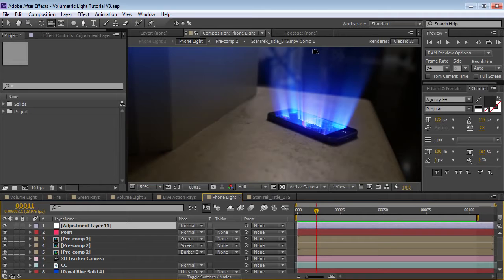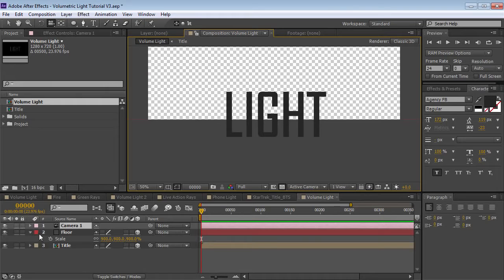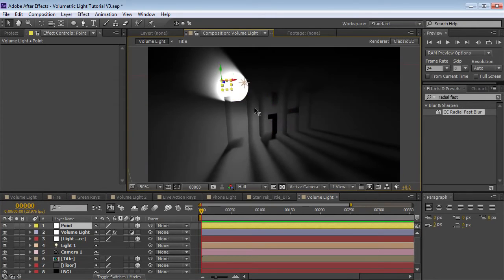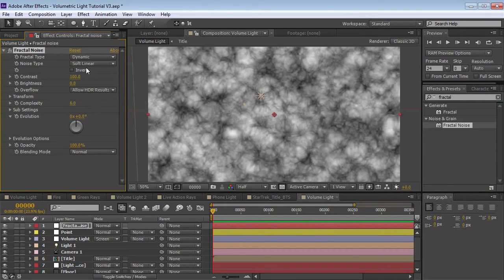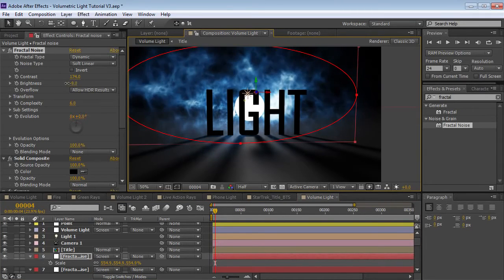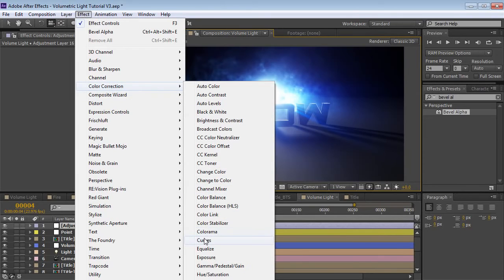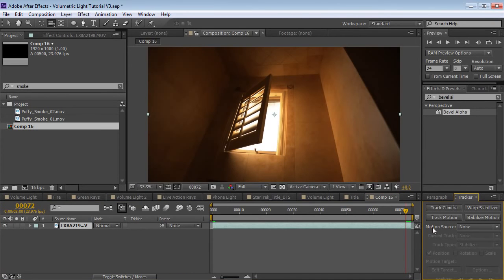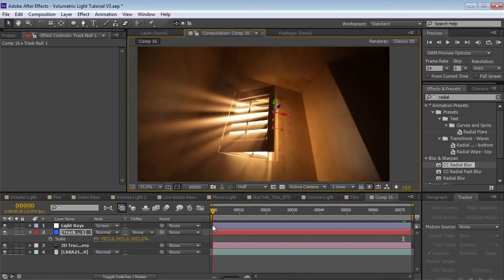Advanced 3D Light Rays in After Effects!_(720p)